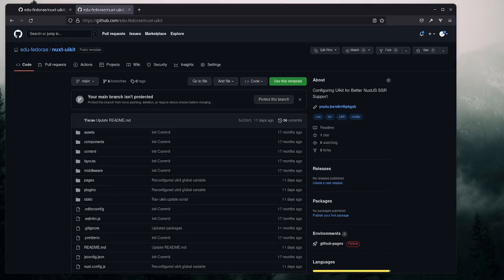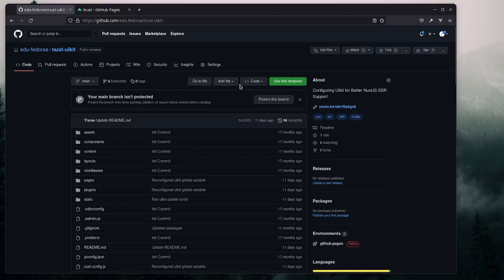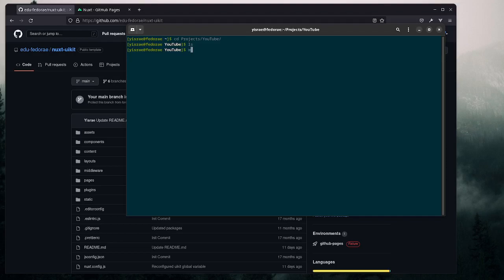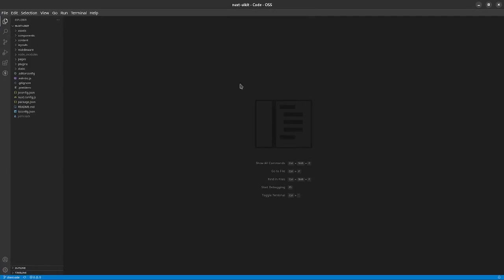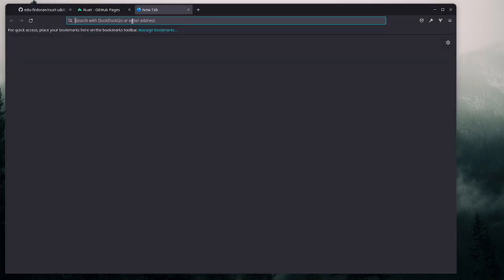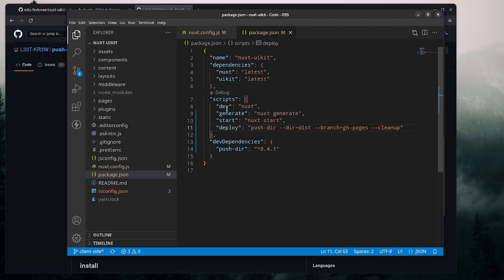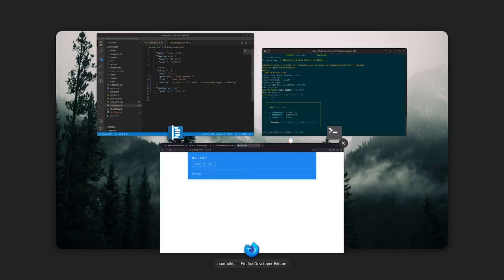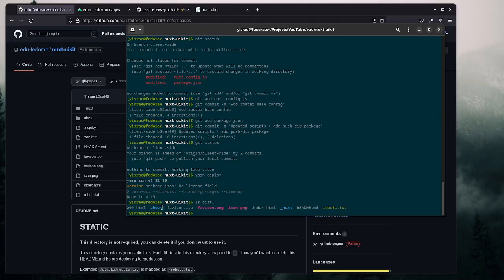Deploying Nuxt + UIkit App To GitHub Pages - Fedorae Education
This video looks at deploying our nuxtjs + uikit application to GitHub pages.

How to deploy a Nuxt app to GitHub pages.

Nuxt gives you the possibility to host your web application on any static hosting like GitHub Pages for example.

To deploy on GitHub Pages, you need to generate your static web application.